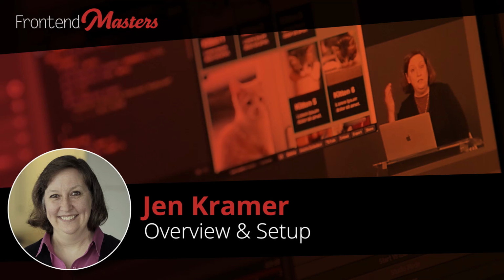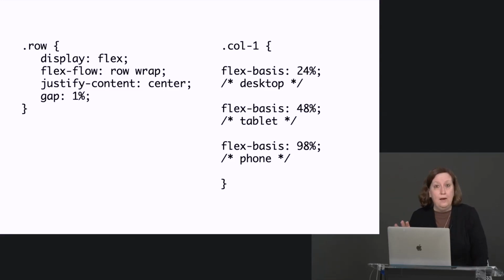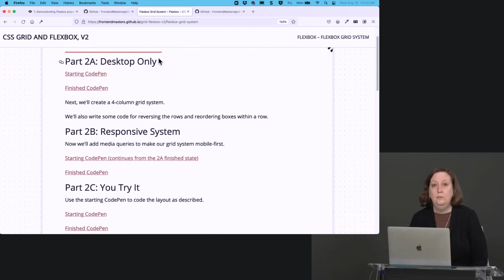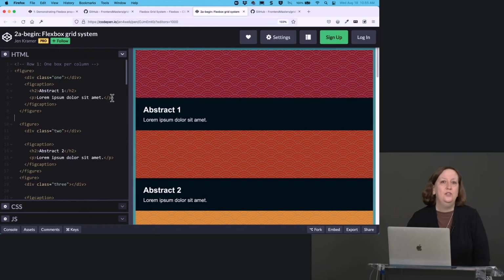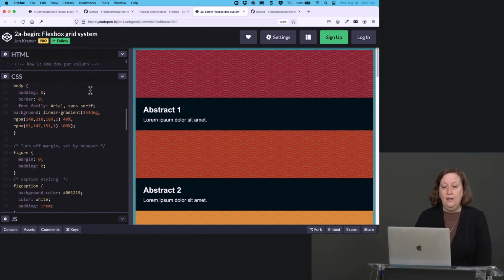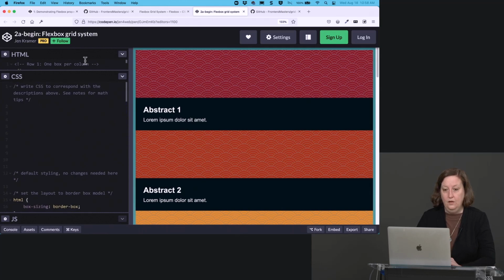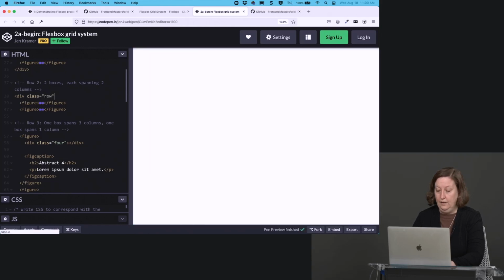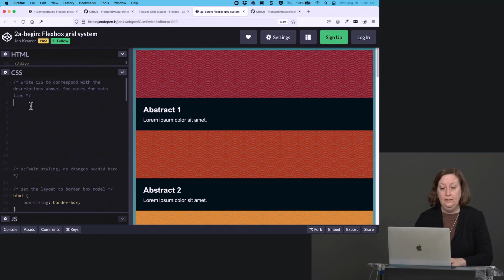7 Overview & Setup